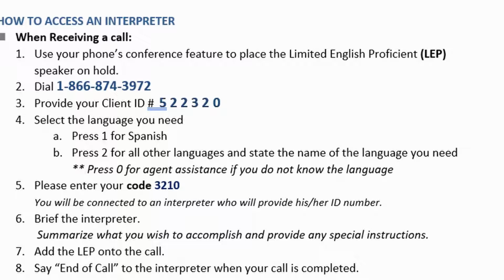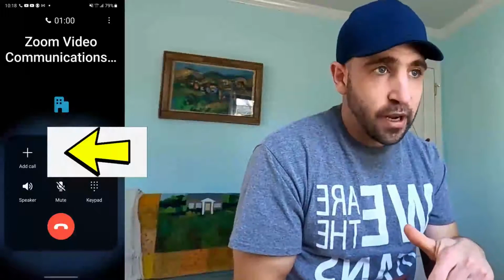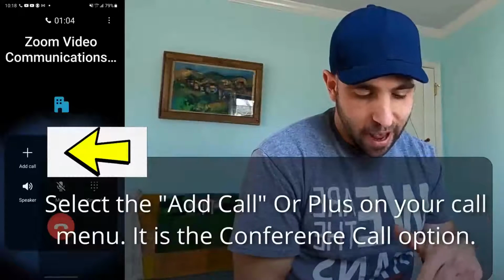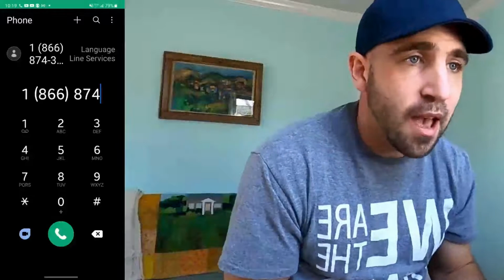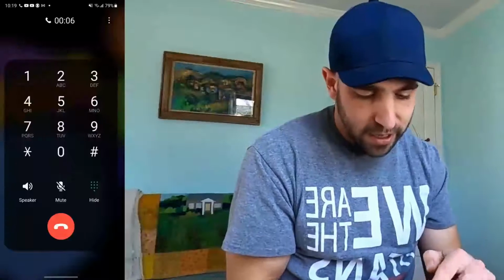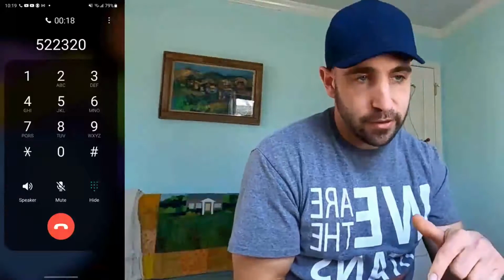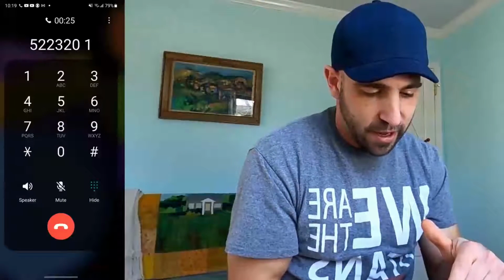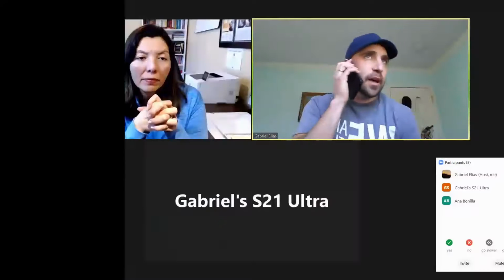How to use the Language Line with Zoom